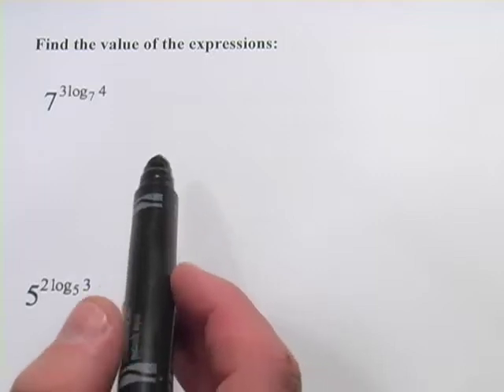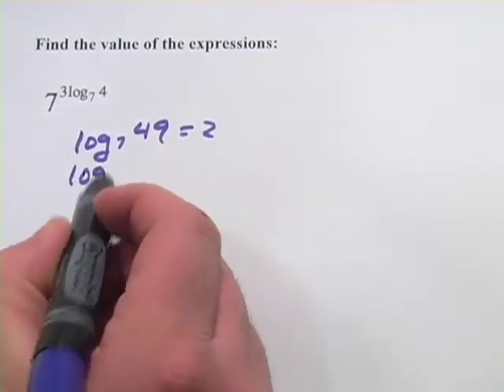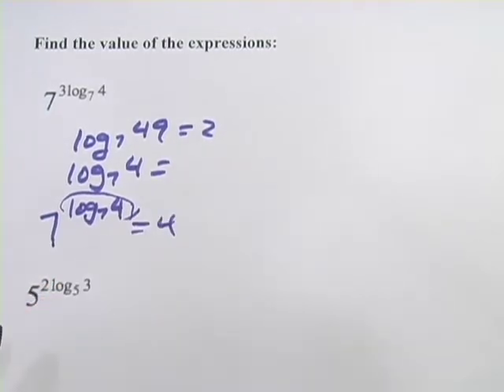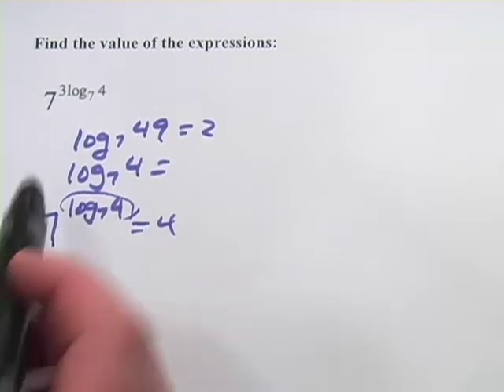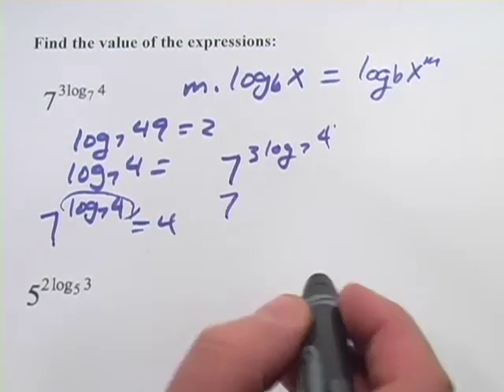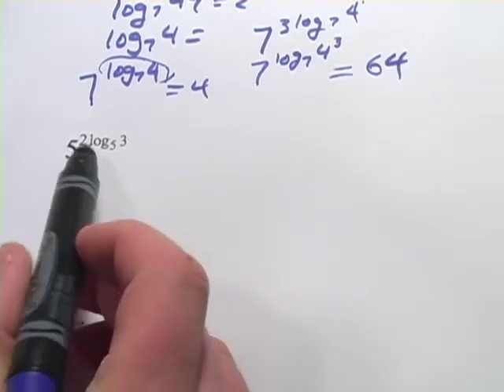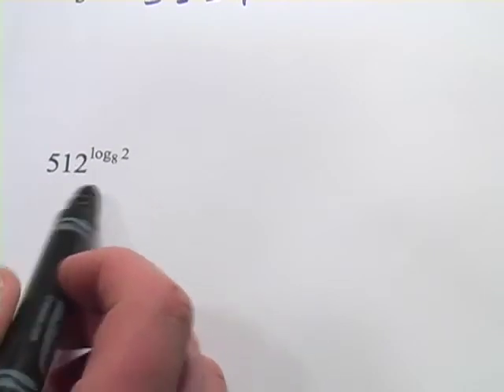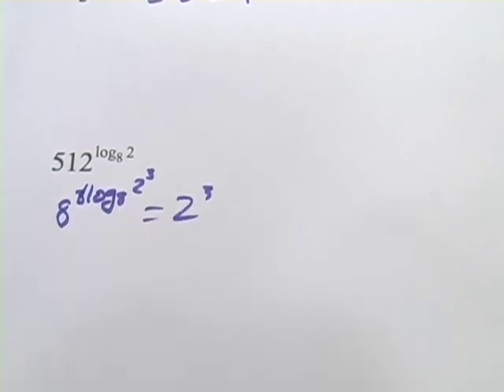Evaluating Expressions with Logarithmic Exponents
How to evaluate expressions with logarithmic exponents